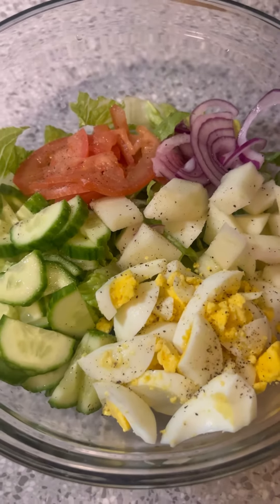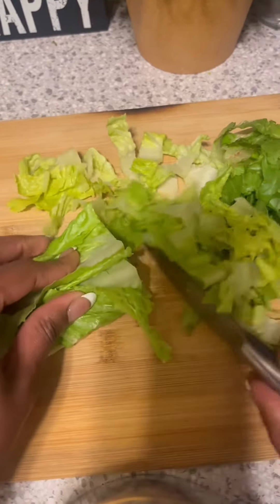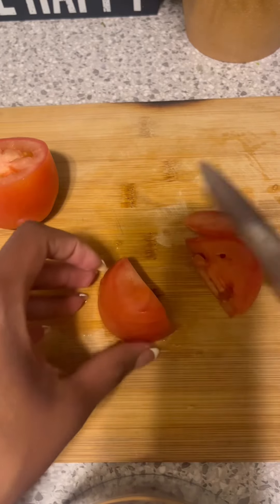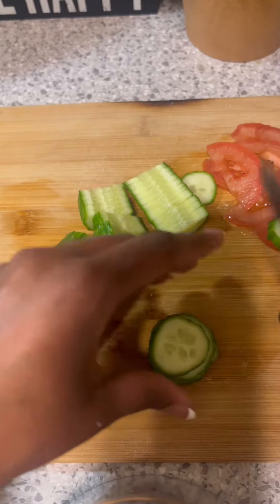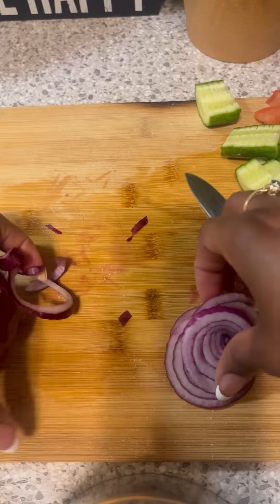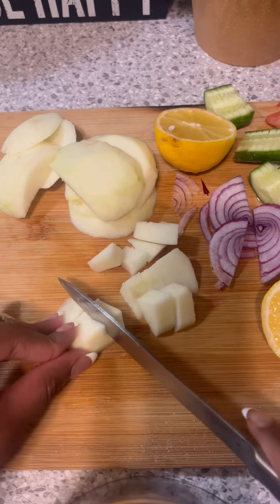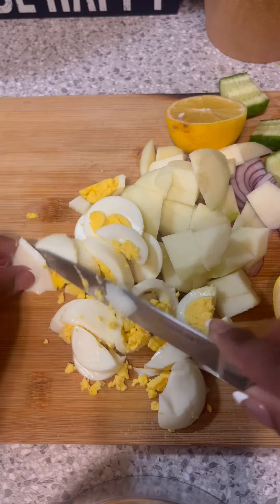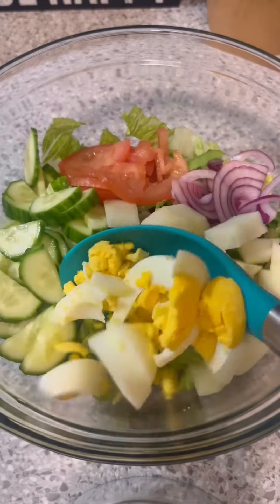I never make boring Salads 🌱🌱😋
Heyyy Good People on todays video I made a delicious Vegetarian salad 🥗 full of flavor, please be sure to subscribe to this channel and like this video , I will see you in the next one 😋🌱🌱CookBook coming soon